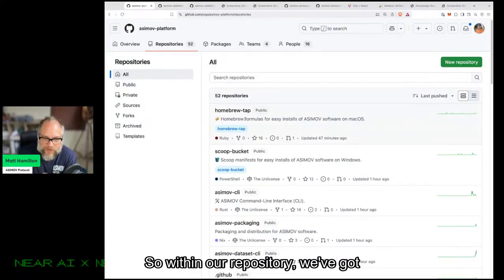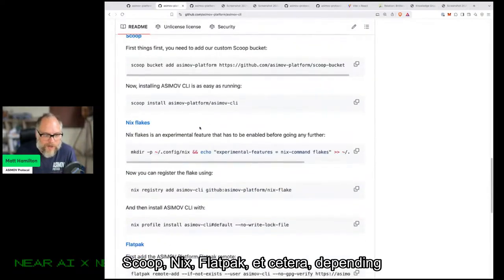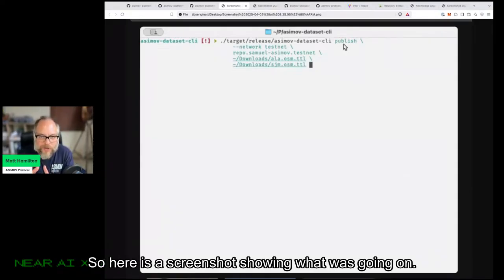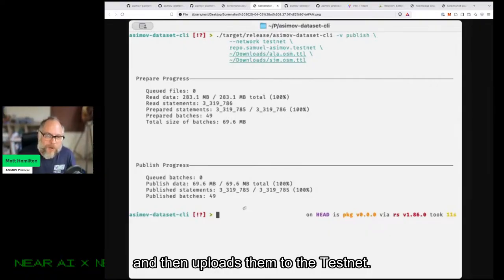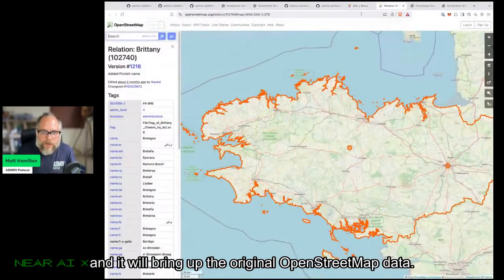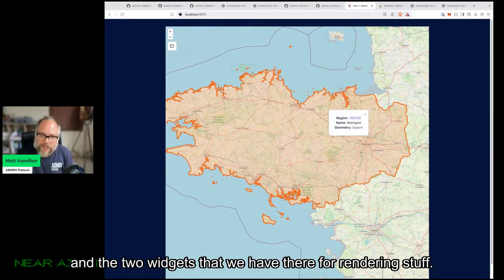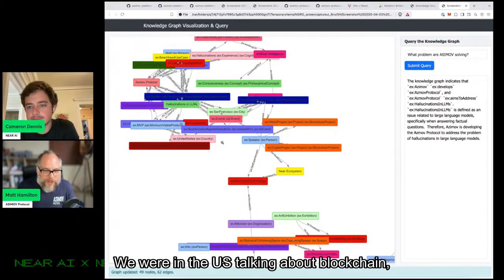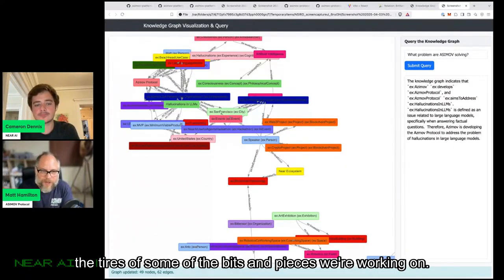ASIMOV Protocol on NEAR AI "What Did You Ship This Week" Ep7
(Streamed Apr 3, 2025)
Early tooling for KG publishing

Matt Hamilton leads this walkthrough of internal tooling designed to support public-facing knowledge graph publishing, built on top of the ASIMOV Protocol.

🔧 Shipped features and updates:
- Transcript-to-RDF tooling for structured graph generation
- Interactive widget previews for triple editing
- IPFS-based publishing pipeline for decentralized hosting
- Support for schema alignment and future multi-agent workflows

A foundational episode showing the earliest steps toward ASIMOV’s open publishing model for composable knowledge graphs.